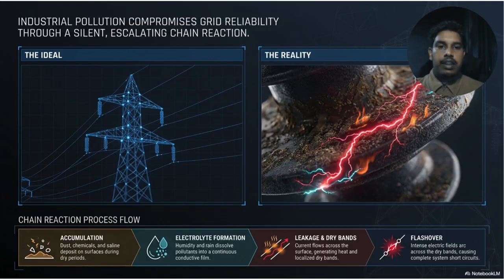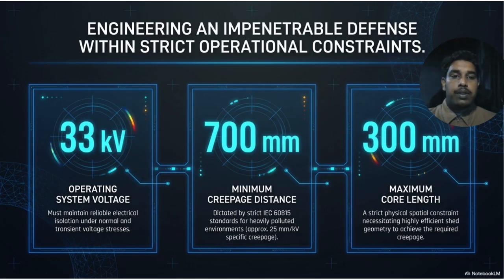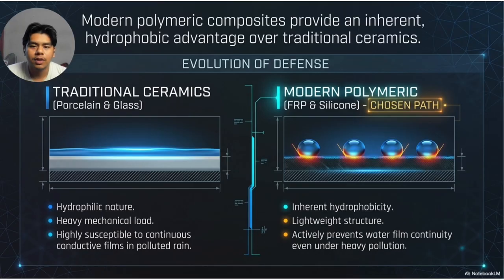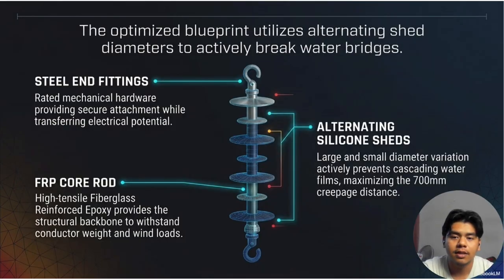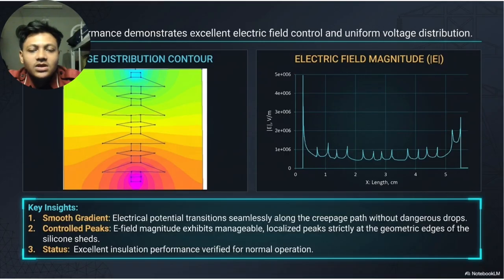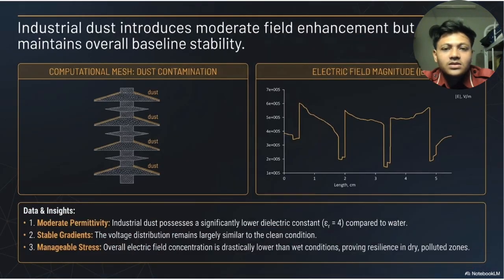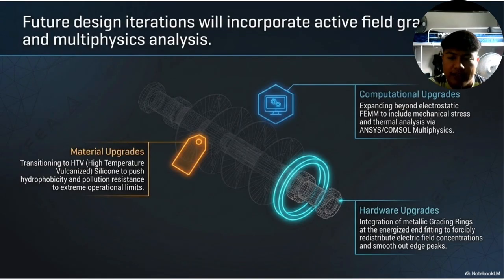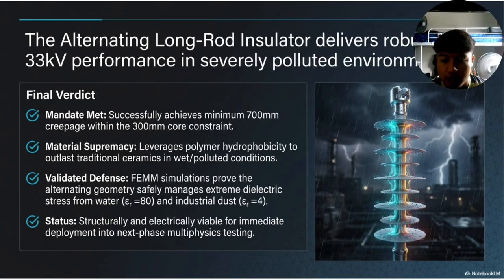Power Transmission & Distribution Technology | 33 kV Insulator Design Project (Group 6)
This video presents our group project for the BNE32703 Power Transmission and Distribution Technology course.

The project focuses on the design and simulation of a 33 kV overhead line insulator suitable for polluted industrial environments. The proposed design was developed based on creepage distance requirements, material selection, and electrical performance. Finite Element Method Magnetics (FEMM) was used to analyse the voltage distribution and electric field under clean, water-contaminated, and dust-contaminated conditions.

Course: BNE32703 – Power Transmission and Distribution Technology

Project Title: Design and Simulation of a 33 kV Overhead Line Insulator for Polluted Environments